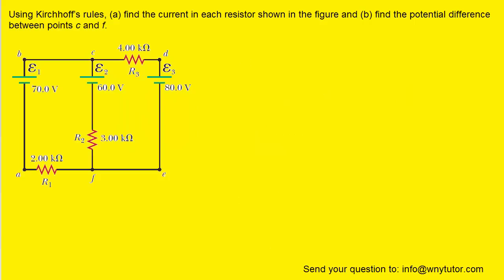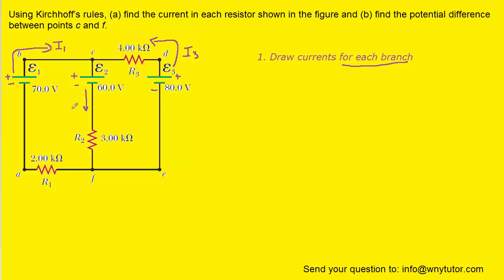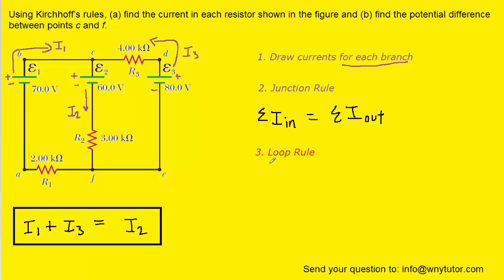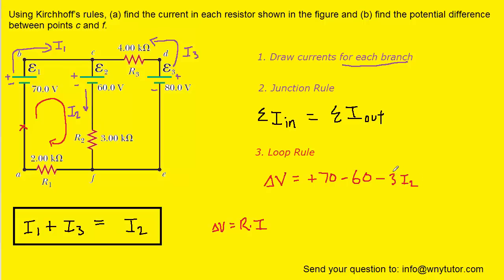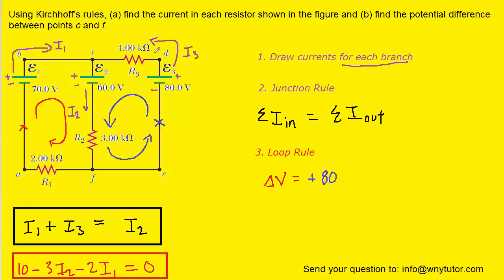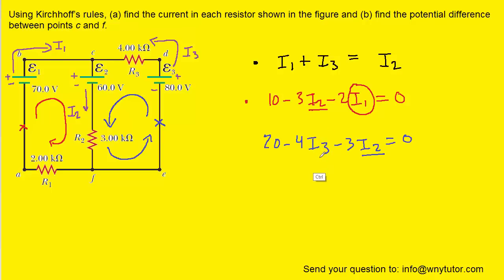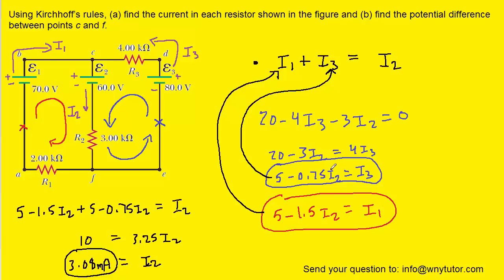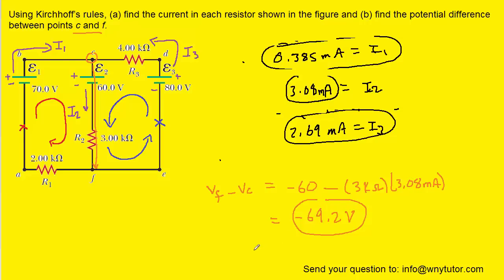Using kirchhoff's rules find the current in each resistor shown in figure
Using Kirchhoff’s rules, (a) find the current in each resistor shown in the figure and (b) find the potential difference between points c and f.